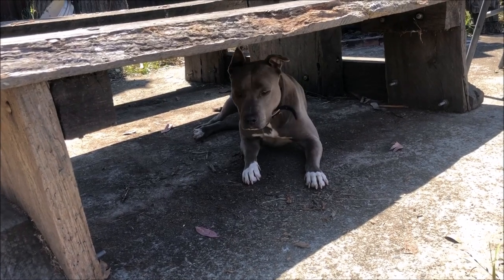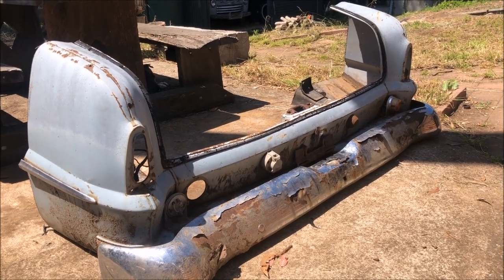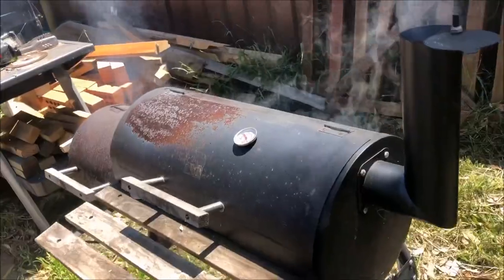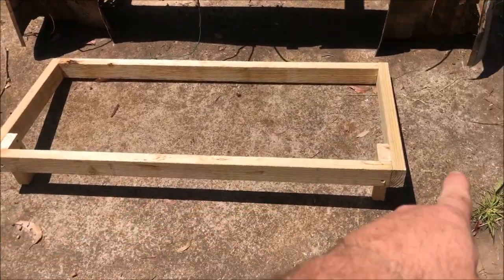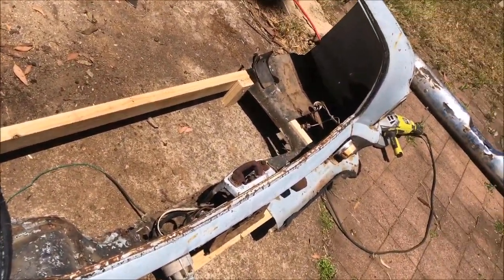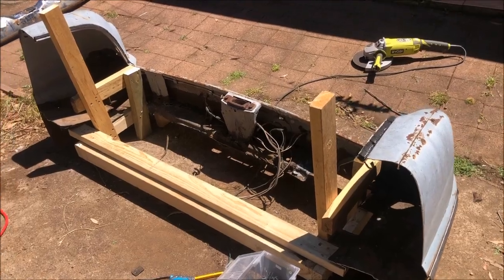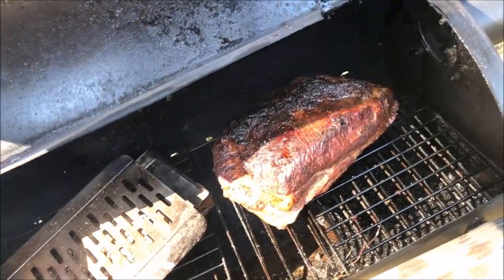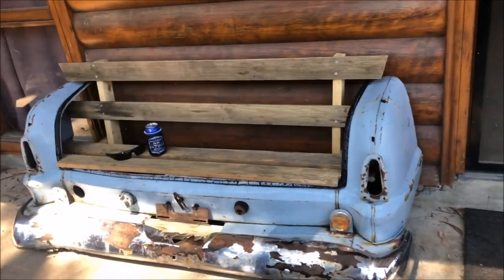Making a Chair with a Car Body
Here's how to make a chair out of a back cut of an old car on the cheap. Not fancy, just practical